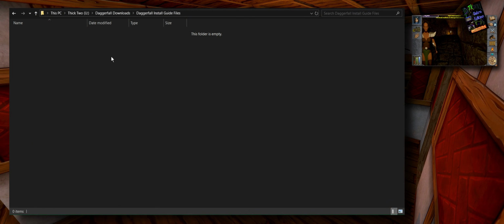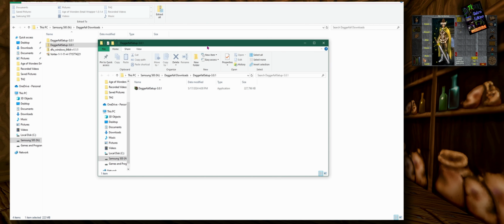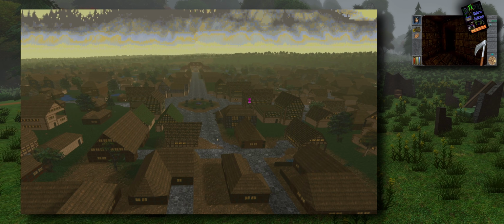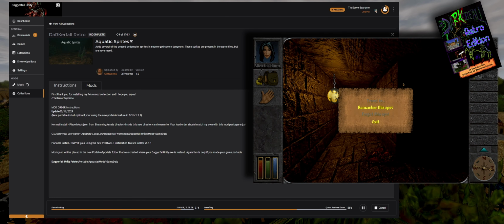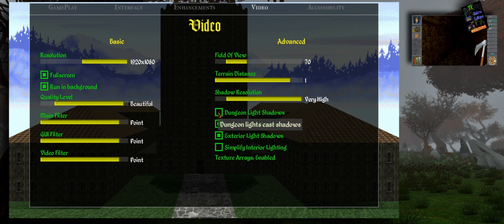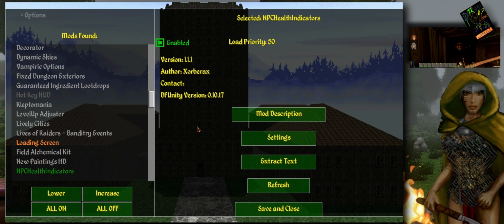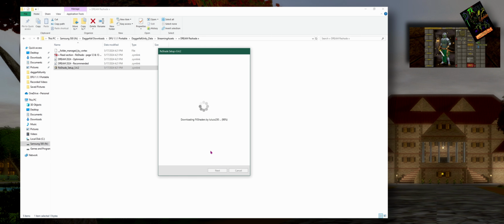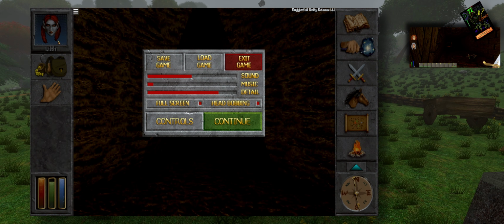How to turn Daggerfall into the ultimate RPG - A complete install guide with gameplay.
How to get Daggerfall for FREE as well as a complete guide to installing Daggerfall Unity and my DaRKerfall mod collections. Features the release of my DaRKerfall retro mod collection.

Chapters
00:00:00 Intro
00:00:22 Guide Start Links for downloads.
00:00:31 Create Downloads folder
00:00:43 Download Daggerfall
00:01:00 Download DFU 1.1.1
00:01:34 Nexus Account & Nexus Mod Manager Vortex
00:02:07 Start Install Process - Vortex
00:03:33 Install - Daggerfall
00:05:13 Install - Daggerfall Unity 1.1.1 Portable
00:06:10 Moving Daggerfall Arena2 folder to DFU 1.1.1 Game files folder
00:06:36 Make DFU Portable
00:07:12 Allow Vortex to Manage Daggerfall Unity
00:07:44 Choose and install your mod collection
00:08:14 Mod collection installing
00:09:36 Download Persistent dungeons
00:09:54 Create Mod for Persistent dungeons
00:10:46 Finishing the collection and sorting your mod load order
00:11:24 Folder to place Mods.json
00:11:42 Verify load order
00:12:00 DFU 1.1.1 Advanced Settings
00:13:00 Specific video settings for Retro edition vs Original DaRKerfall
00:13:48 Edit Settings.ini
00:14:53 Loading Mod Presets
00:15:28 Disable Convenient Clock if using Retro Frame Mod
00:15:38 A note on Travel Options
00:16:07 A note on Climates & Calories
00:16:19 Decorator Hot Key
00:16:30 Disable HotKey HUD if using Retro Frame Mod
00:16:48 Custom NPC heath bars
00:17:08 A note on Horrible Hordes Mod and HUD Torch Indicator Mod
00:17:32 A note on Persistent Dungeons
00:17:50 Retro frame Resolution
00:18:15 DREAM Backgrounds and Music
00:18:40 Installing Re-Shade
00:20:11 In game Re-shade settings
00:21:25 Create a new character and final in game settings
00:22:24 How to turn on Retro Frame

*Main features*

*Better combat, you will always hit your enemies if there in range, if you were to roll a miss you do 1 damage instead, same go's for enemies.

*Darker dungeons and better lighting effects, make sure to bring torches!

*More quests and random events in towns and while traveling.

*More items and equipment.

*Can pickup and/or steal almost anything on counters or laying out.

*Better lockpicking on doors and mini-game like oblivion/skyrim

*Locked chest that can be picked, get jammed, or have to bash open.

*Unleveled loot, if your lucky you could find Daedric in your first dungeon!

*Peak under doors to check for enemies!

*Kick enemies of ledges to their doom!

*Acquire a grappling hook to climb to areas you would need a mage to levitate to!

*Better graphics on hand held swords and weapons

*Crossbows!

*Ask smiths to craft you specific armors or weapons!

*New guilds, be an Archeologist, Bard, or Prostitute!

_Vital information regarding this collection._

*Requirements*

*Daggerfall and DFU (DaggerFallUnity) 1.1.1 Portable

*Follow the PDF guide provided by KingOfWormsDFU that will be in your streaming assets directory of Daggerfall unity. To get the best results with his graphics overhaul.

*Best practices*
*Start with a fresh install of Daggerfall and Daggerfall Unity (DFU) 1.1.1 Portable just to be safe.

*Get premium nexus account to save time with the download and install process.

*I repacked all mods for a quick and easy install process.

*Use my presets that are included for the mods Better Ambience, Improved Interior Lighting, Loading screen, and The Penwick Papers.

*Endorse the mod authors that made it possible for me to create this package!*

*Recommended specs*
Hardware setup suitable for this collection.
GPU : I currently have a Nvidia RTX 3060 and get good results might struggle with laptop integrated GPU's
RAM : 4GB minimum but DREAM Recommends 2GB
CPU : Running a AMD 2700x but anything with good single core performance should be fine

*Compatible collections*
*_I haven't tested this with any other collections and I don't recommend trying._*